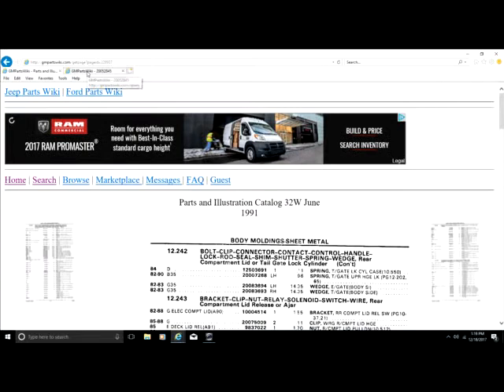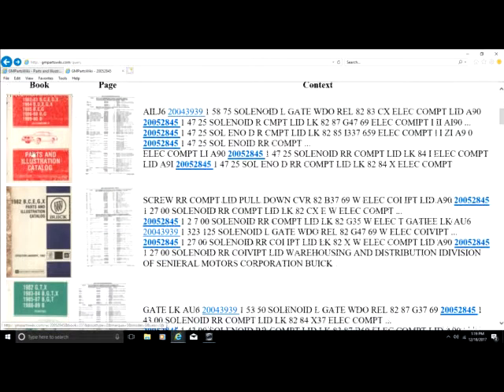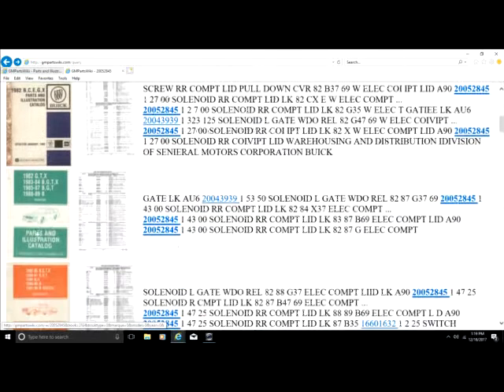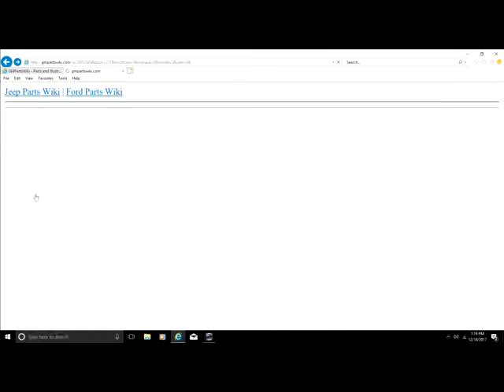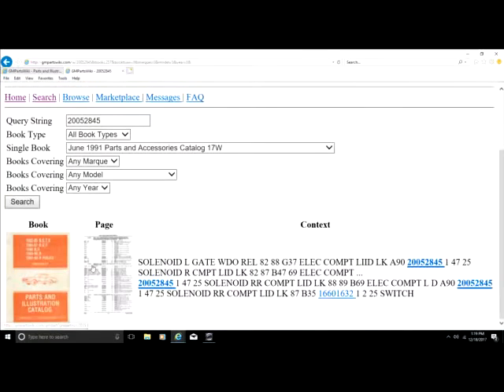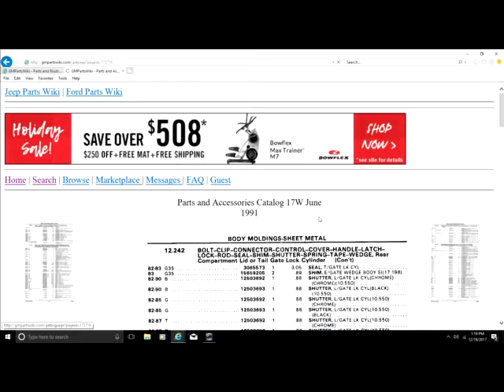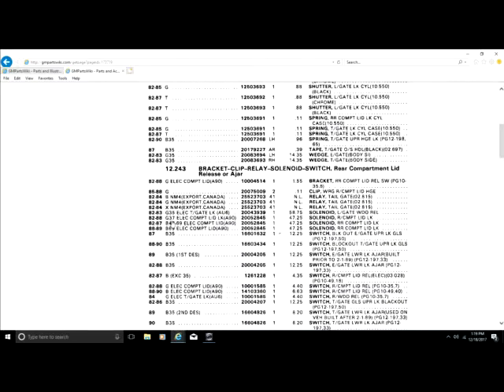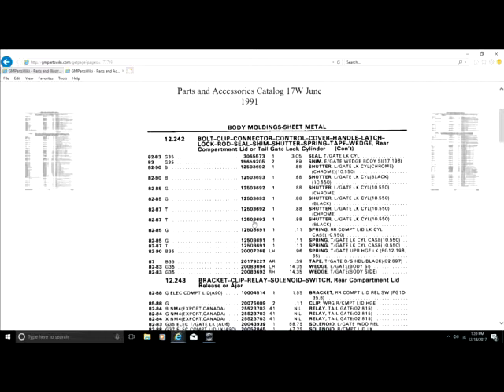G-Body Parts Interchange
Informative video on using gmpartswiki.com to ascertain parts interchange between GM models